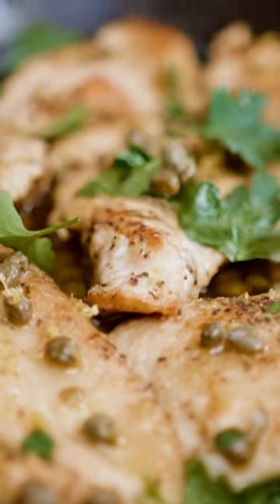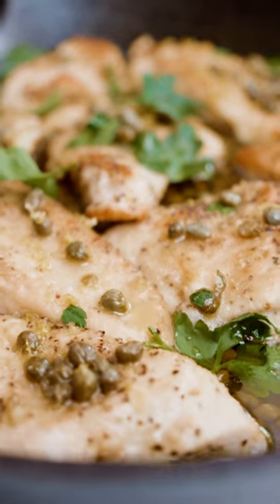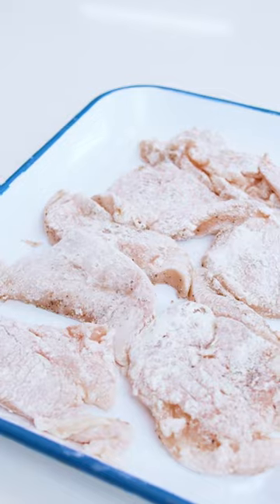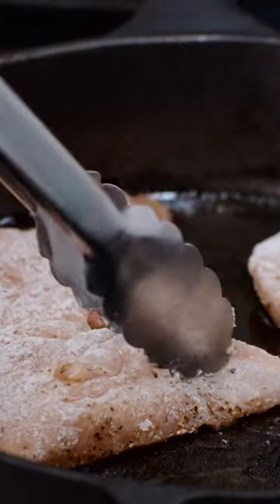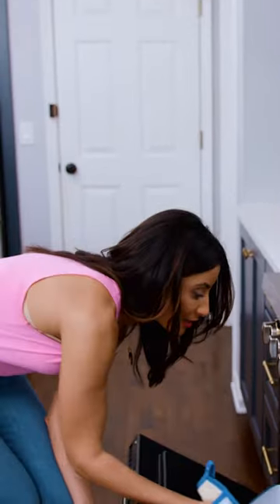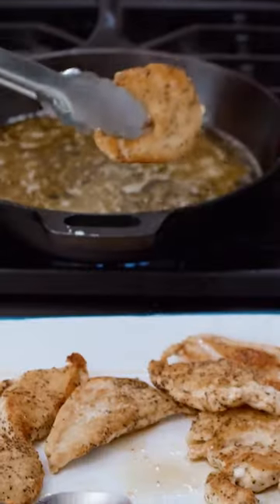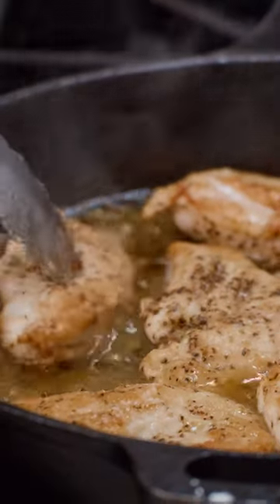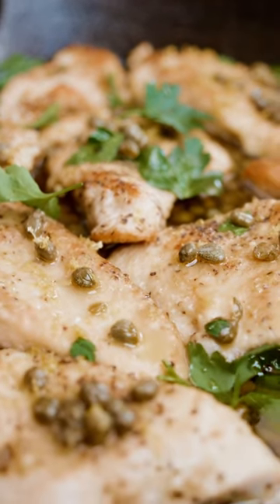Lemon Chicken Piccata (Better than the restaurants)!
This homemade lemon chicken piccata recipe ready in under 20 minutes! The secret is in the lemon-wine piccata sauce with capers.

INGREDIENTS:
🔹 1 lb boneless skinless chicken breast halves
🔹 ½ cup flour for dredging, use whole wheat flour, all-purpose flour, or gluten free flour of your choice
🔹 4 tablespoon extra virgin olive oil, I used Private Reserve Greek EVOO
🔹 3 tablespoon ghee, or butter, if you prefer
🔹 ½ cup white wine, (or chicken broth if you don't want to use wine)
🔹 3 to 4 tablespoon capers, rinsed and drained
🔹 Fresh chopped parsley for garnish